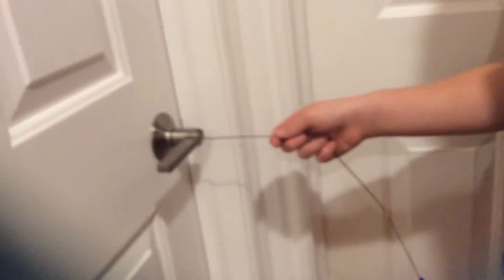How to unlock a locked door.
Just a nice video with my friend Allie (Channel name is Allison Sharer, go check her out!).